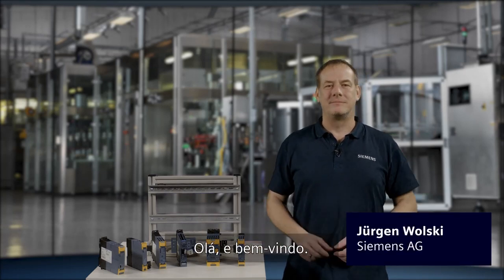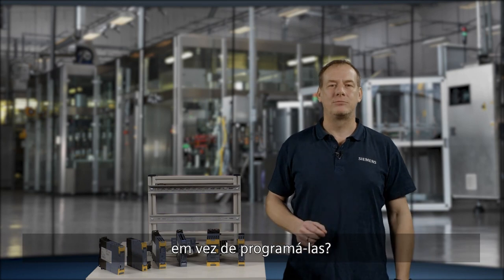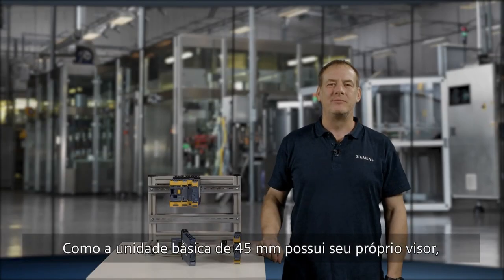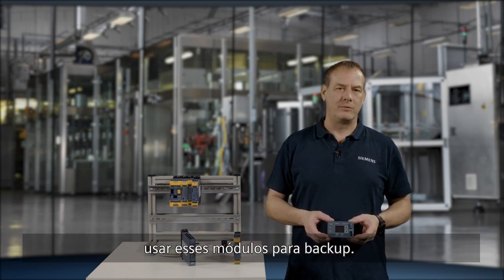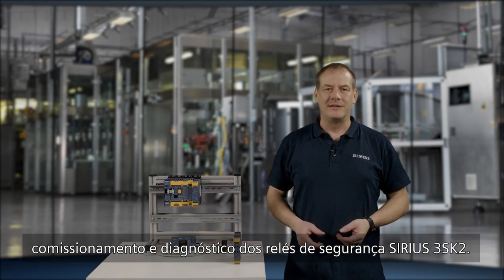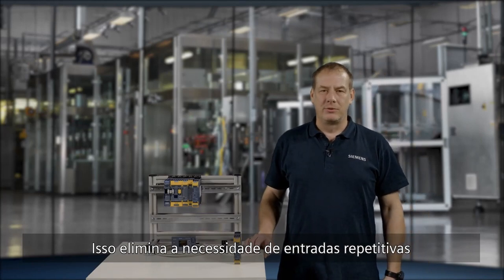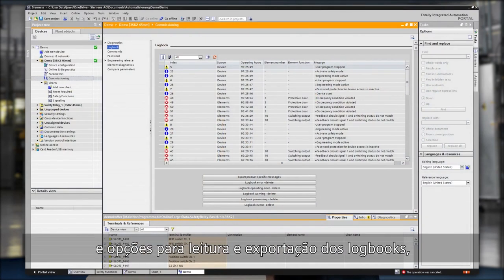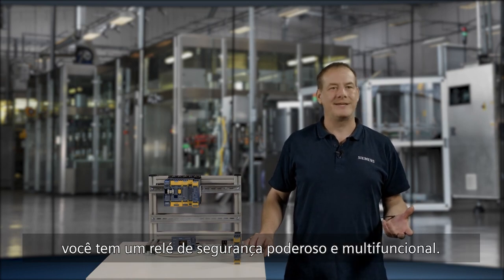Relés de segurança Sirius 3SK2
Os relés de segurança SIRIUS 3SK2 permitem a implementação de funções de segurança complexas. Até 10 sensores duplo canal podem ser conectados e a lógica de segurança é realizada através de software de parametrização. Os reles 3SK2 ainda possuem a possibilidade de transmissão de sinais através da rede Profinet, podendo ser facilmente integrados nos sistemas de automação.